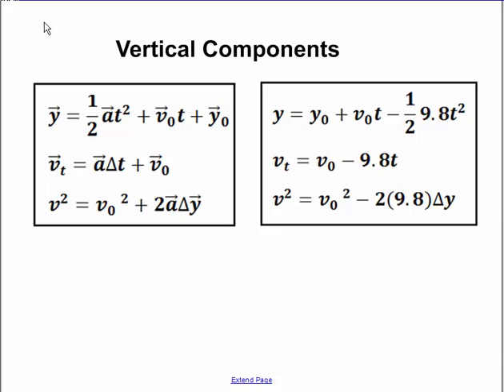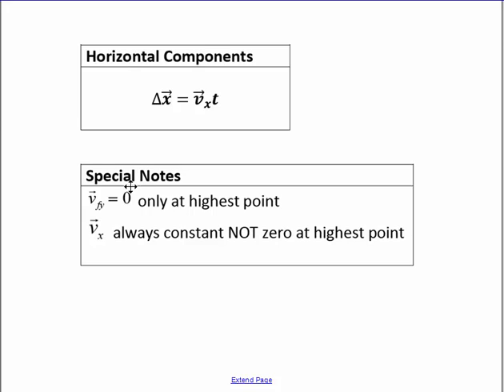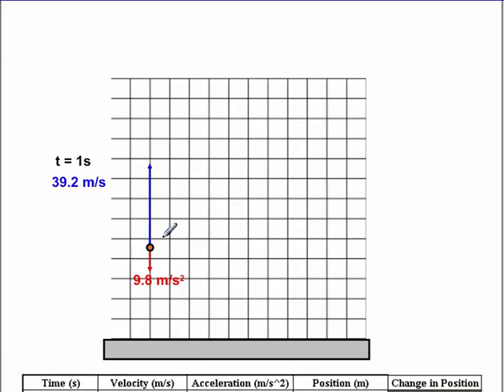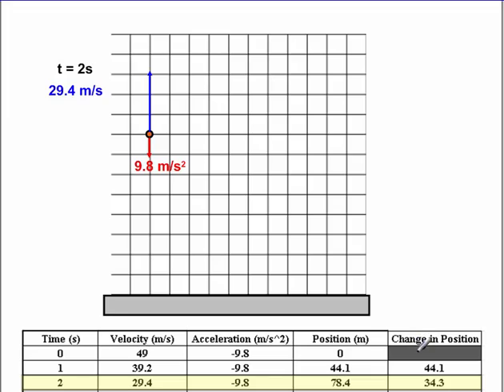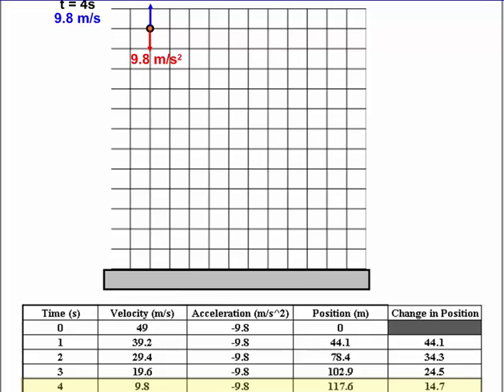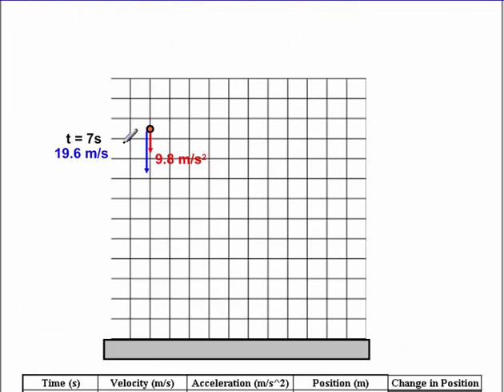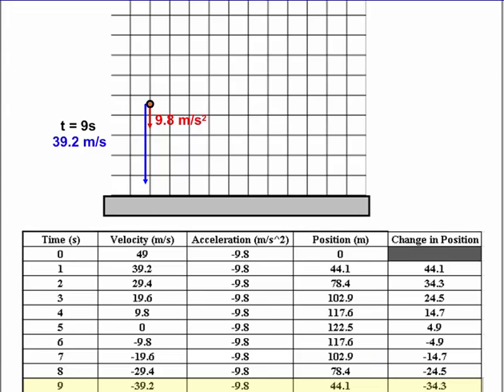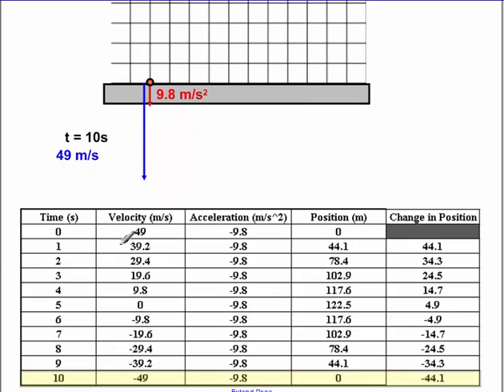Projectile Motion-Vertical Only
Short Video Lecture on Projectile Motion. Vertical Velocity Only